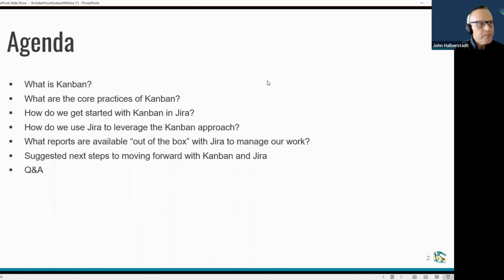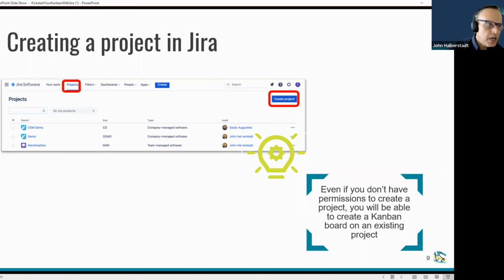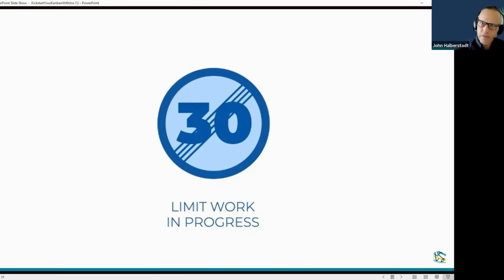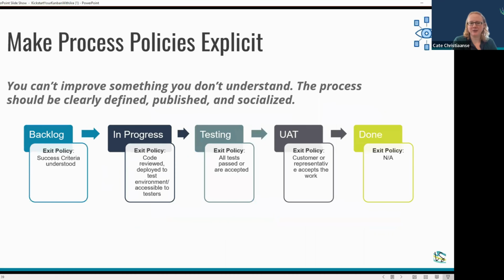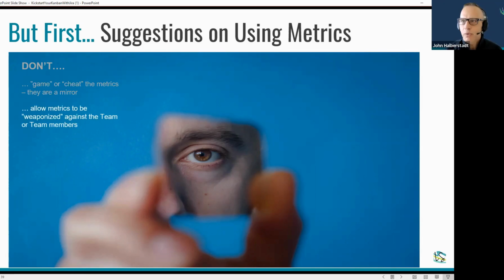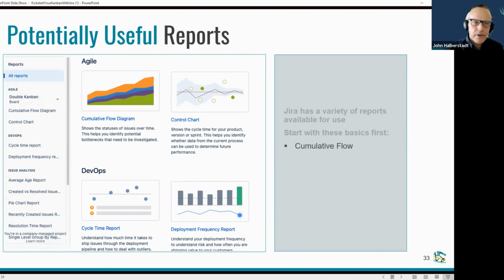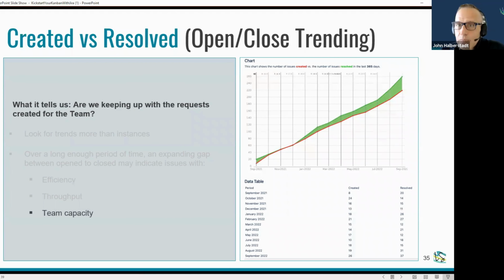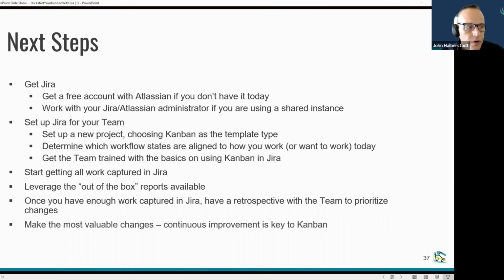Kickstart your Kanban with Jira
LitheSpeeders Cate Christiaanse and John Halberstadt join the LitheSpeed Livestream to bring you the beginners guide to Kanban and Jira.

Many development and operations teams, even those outside of technology, have found that Kanban is a great, practical, useable and useful approach to managing and visualizing their work. The best part is, you can start using it immediately.